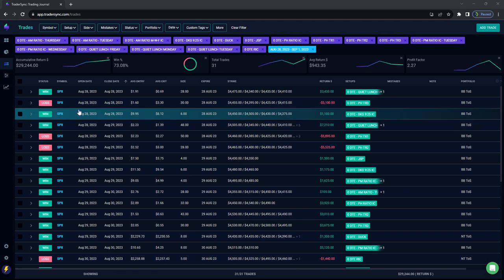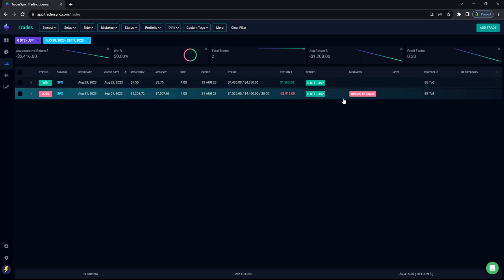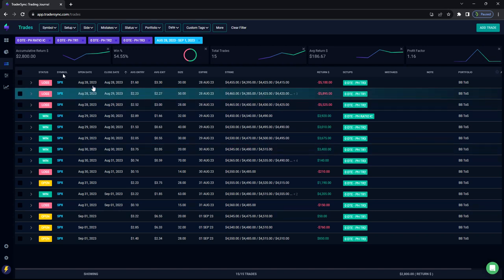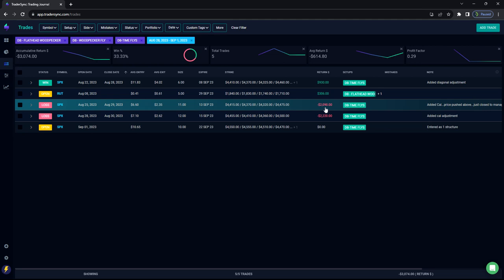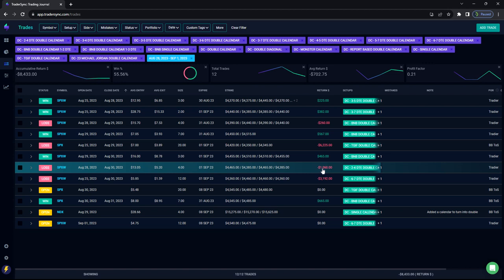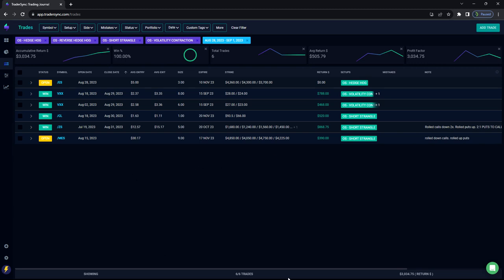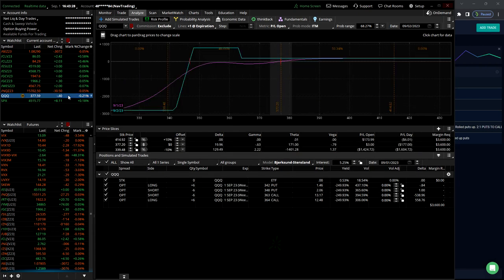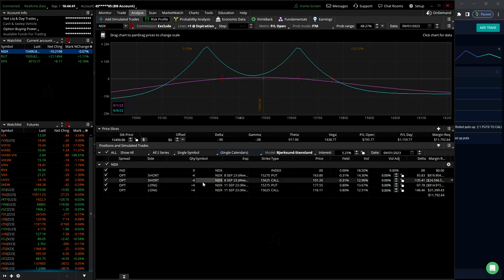Weekly Update: 9-1-23